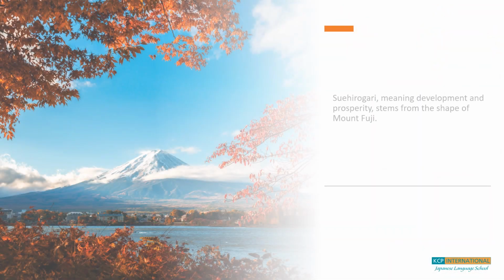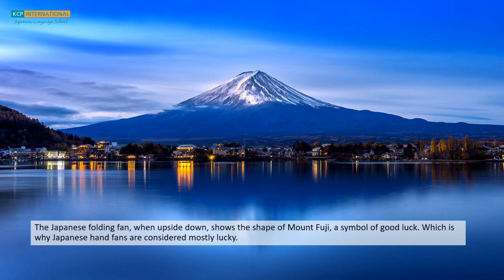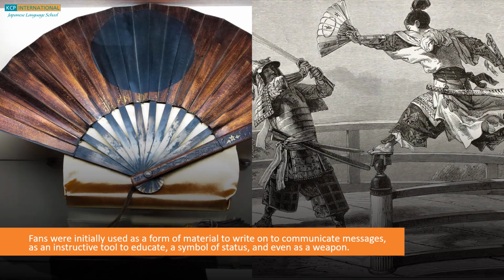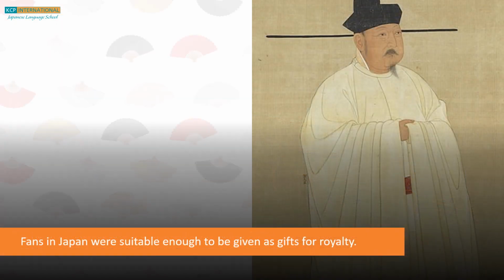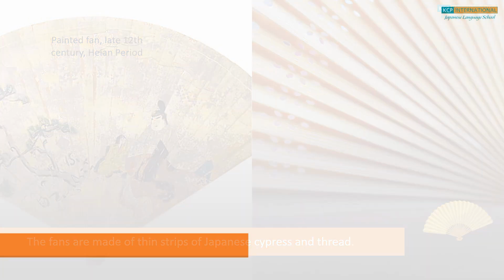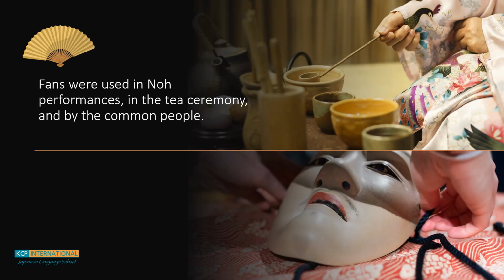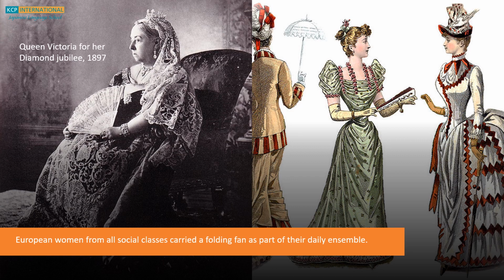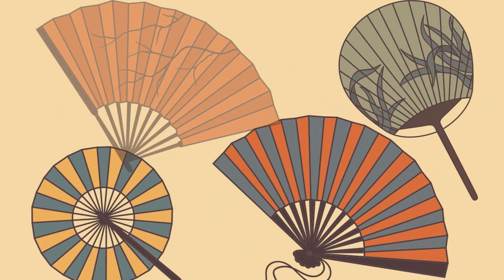The Story of Japanese Folding Fans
Japanese folding fans are elegant and practical accessories deeply rooted in Japanese culture. Crafted with intricate designs, these fans are not only beautiful but also serve as a functional tool to keep cool during hot summer days. With a history dating back centuries, Japanese folding fans remain a symbol of grace, beauty, and cultural heritage. Learn more about its story!

✨Study Japanese in Tokyo! For more information on KCP's Japanese language courses,

🧡Follow us for more Japanese learning content and KCP activities!🧡